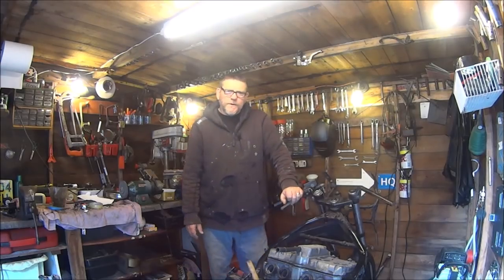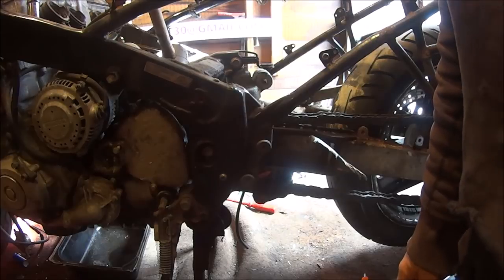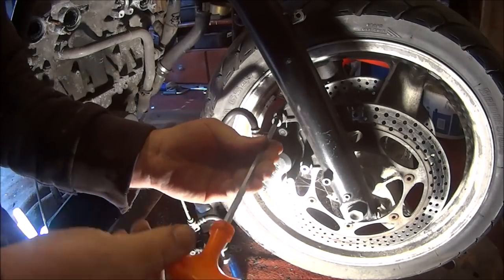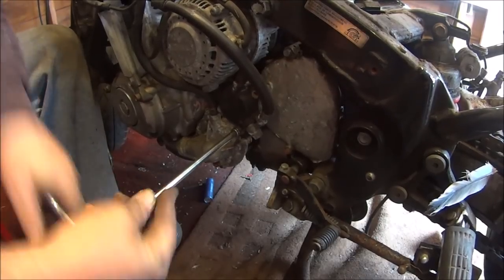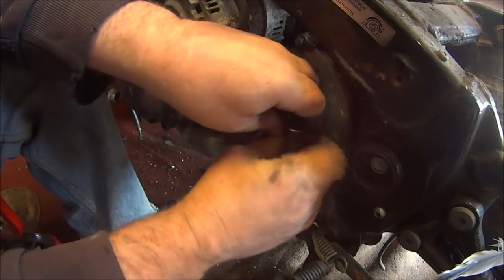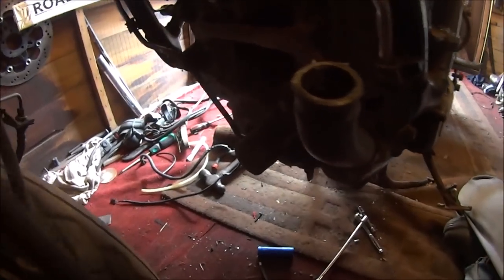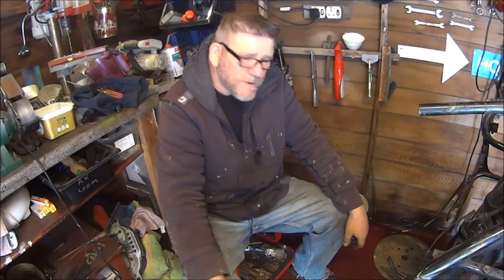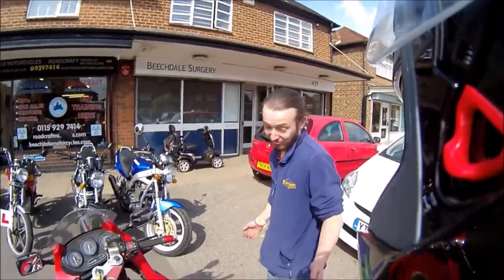CBR1000F finally clear access to the engine.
Removing the last few parts away from the engine so it's now ready to drop out of the frame.